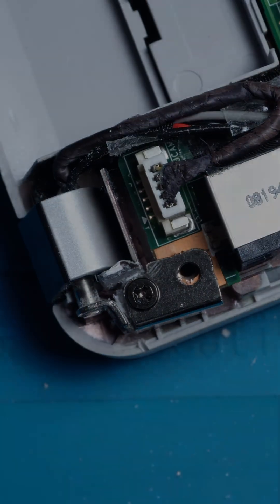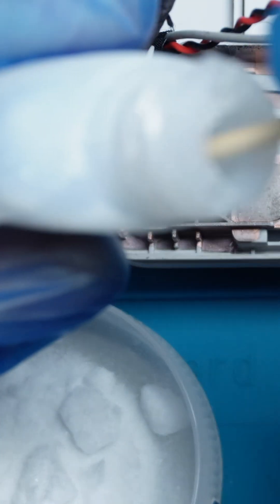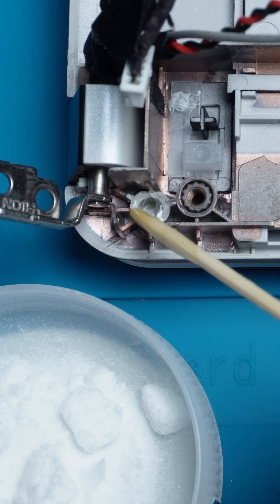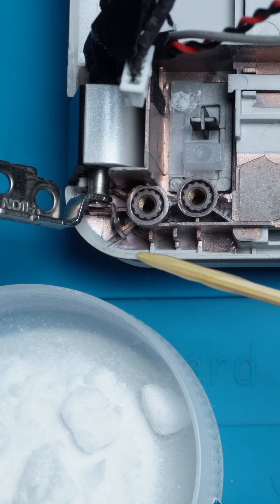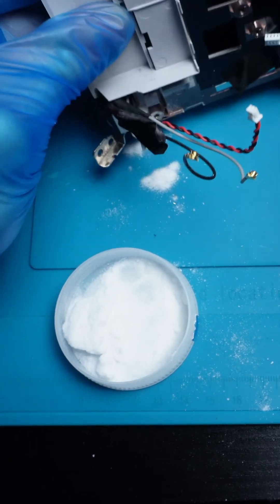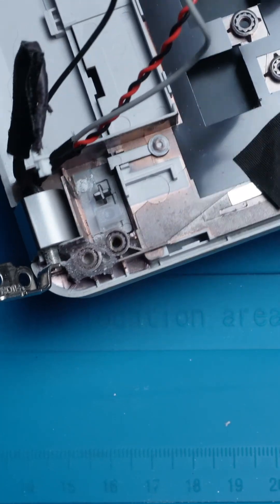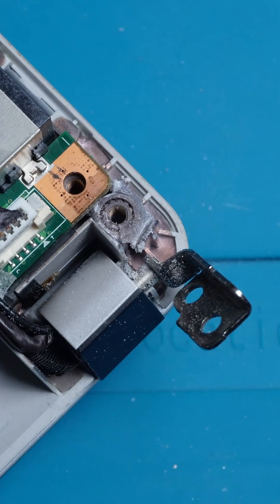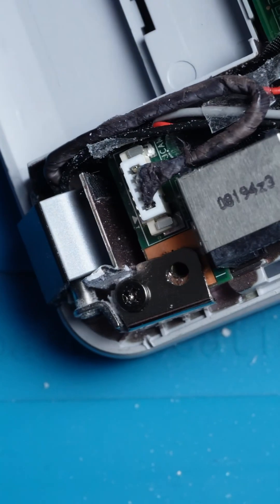I Fixed My Laptop Hinge With Super Glue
How to Fix a Broken Laptop Hinge Screw Slot Cheaply and Durably

To repair a damaged screw slot in your laptop hinge, you’ll need just a few inexpensive items: a toothpick, superglue, and baking soda (bicarbonate of soda).

Here's how to do it:
Apply a small amount of superglue to the broken area using the toothpick.
Position the broken nut or screw mount carefully.
Add another layer of superglue around the nut, then sprinkle baking soda over the glue.
Repeat this process — glue, then baking soda — until you see a solid bond forming.

Once the repair has set, you can use a grinding tool to carefully remove any excess material. This method creates a strong, cement-like bond that will keep your hinge secure for a long time.